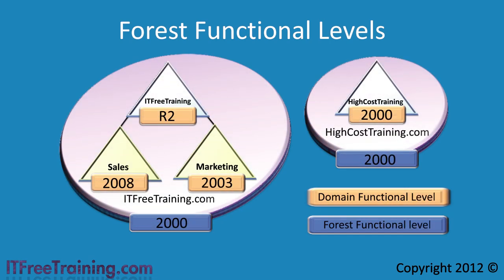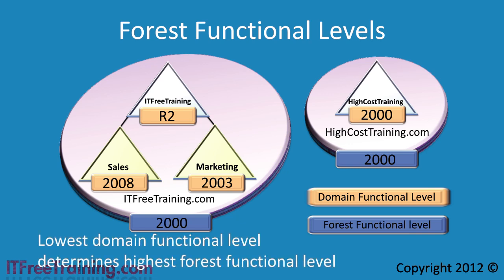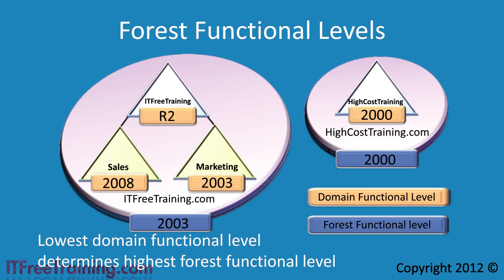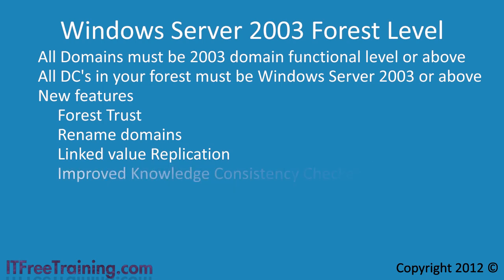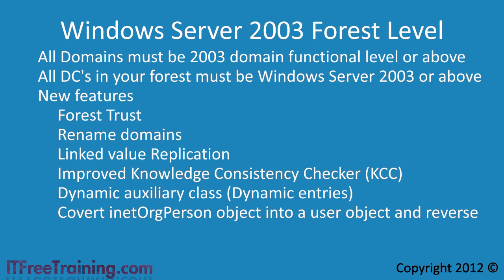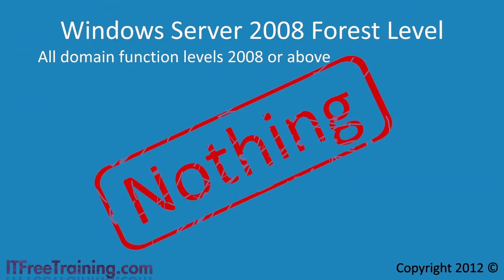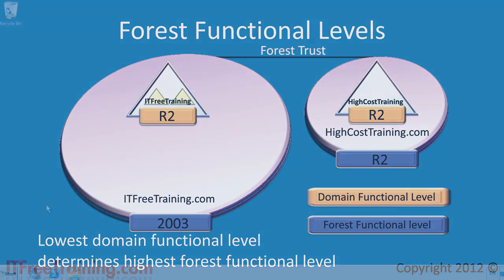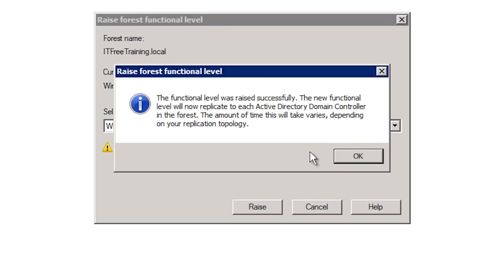MCITP 70-640: Active Directory Forest Functional Levels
Like domain functional levels the forest functional level determines which additional features in Active Directory will be available. In order to raise your forest functional level all domains in the forest must be at the corresponding forest level or higher. This video looks at the features that are available at each forest level and how to raise the forest level.

Raise forest functional demo 16:04

When looking at an existing network with multiple domains, these domains may have been put in place originally due to limitations in Active Directory.  Previously Active Directory was not able to support more than one password policy per domain and even though quite high there were some limits to how many users could be put into certain groups. Given these limits may have meant that more domains were created then what would be required now days. When rasing your domain and forest functional level consider if any domains can be combined together. Doing so will reduce the complexity of your network and make it easier to support.

Forest Level
Listed below are all the different forest levels and the features that each forest level adds. Remember that to raise the functional level of your forest all domains in that forest must be at that forest level or higher. In other words, the level you can raise the forest level will be determined by the domain in the forest with the lowest domain functional level.

Windows 2000 native
Basic Active Directory features

Forest Trust: Allows a trust relationship between two forests. A forest trust allows resources to be shared between the forests.
Rename Domains: This allows you to change a domain name.
Link Value Replication: This means that only changes to group membership are replicated. Without link value replication, if a group is changed in two locations at once, the record with the newest time stamp is used replacing all others records and thus all changes in those records are lost. Using link value replication also reduces the amount of data that is sent over the network during replication.
Improved Knowledge Consistency Checker (KCC): The KCC is responsible for creating replication links between sites. With this forest functional level the KCC improved particularly working with large deployments.
Dynamic Auxiliary Class: Allows Active Directory objects to be created and have an expire time added to the object.
Convert INetOrgPerson to user: Allows an INetOrgPerson object to be converted to a user object and reverse. The INetOrgPerson object is used when importing or exporting users from Active Directory to anther 3rd party directory system. Being able to convert a user object in Active Directory to an INetOrgPerson object makes the process of exporting and importing users with Active Directory a lot easier.
Window Server 2008 RODC: This forest level is required if you want to start using Windows Server 2008 Read Only Domain Controllers in Active Directory.
Deactivation of attributes: Once you make a change to the schema of Active Directory it can't be delete. Deactivation allows you to deactivate attributes in the Schema that are no longer required.

Window Server 2008
No new features are added to Active Directory with this forest functional level.

Window Server 2008 R2
Active Directory Recycle bin: Allows deleted objects in Active Directory to be resorted.

Rasing the Forest Function Level
To raise a forest functional level, run Active Directory Domains and Trusts from administrative tools from the start menu. Right click the root of the tree and select raise forest functional level. From the dialog box select the forest functional level that you want and press raise. Remember that the process can't be reversed once done and there may be a delay while replication occurs before the changes take effect.

for our always free training videos. This is only one video of the completely free course for the 70-640 exam available for free on you tube.